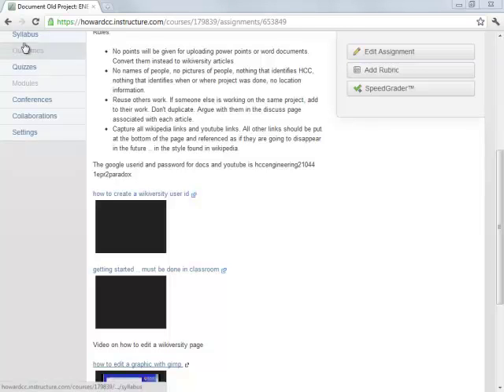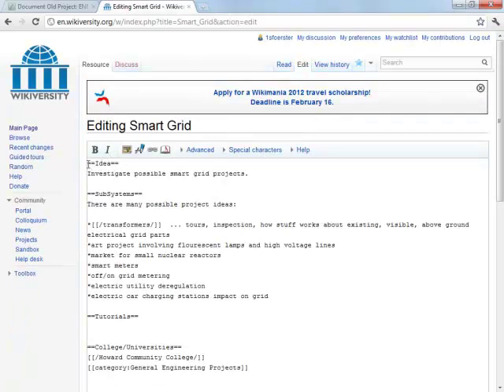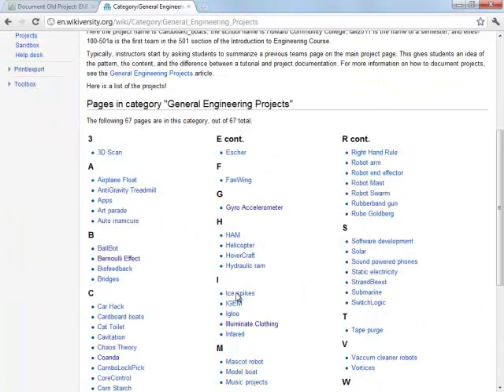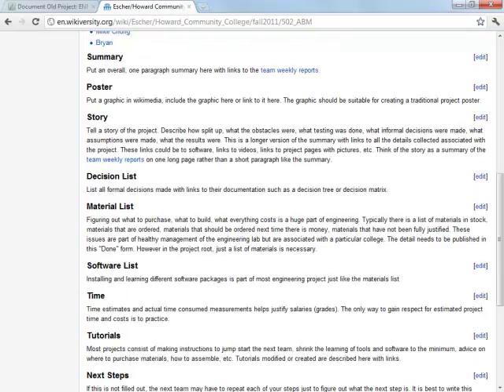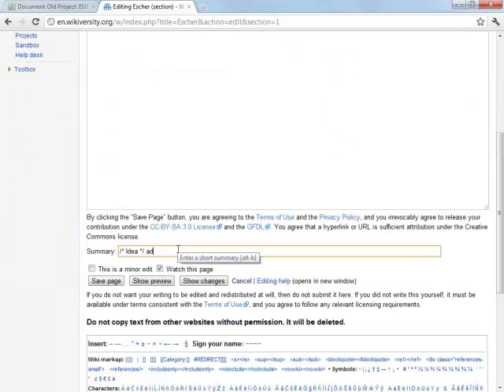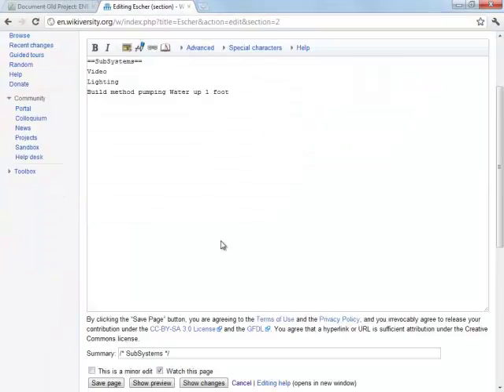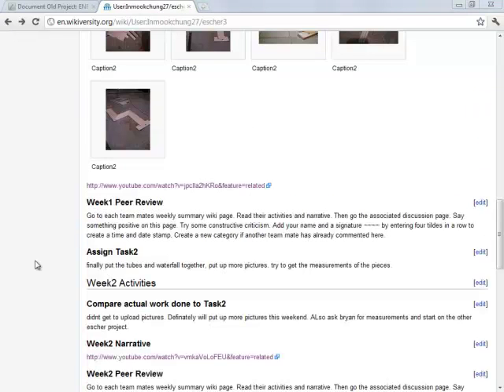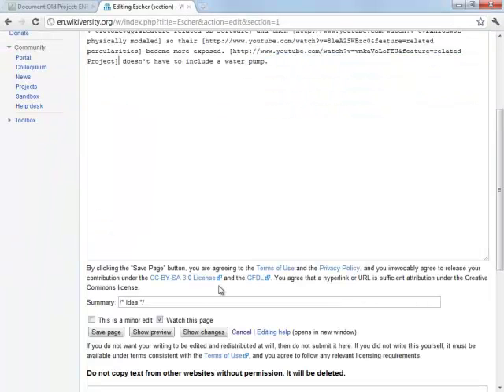deleting a wikiversity page, deciding what to float to the top of the project